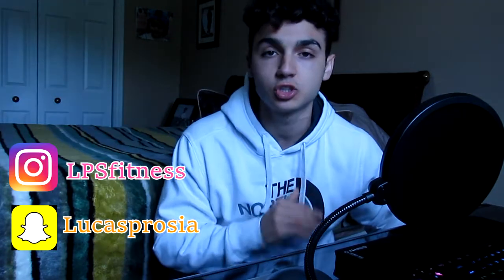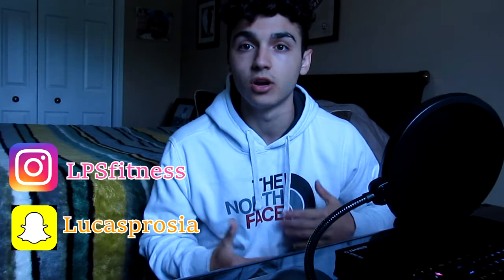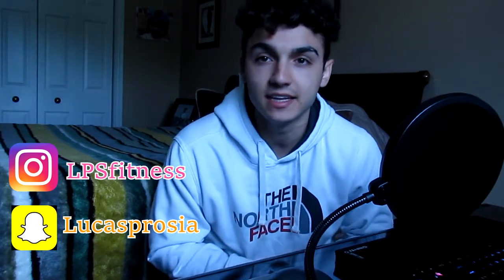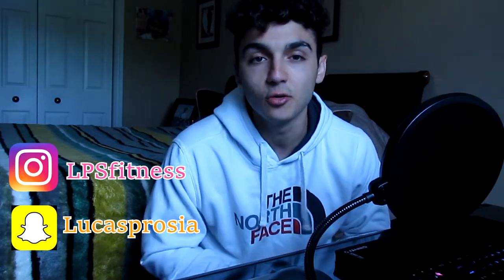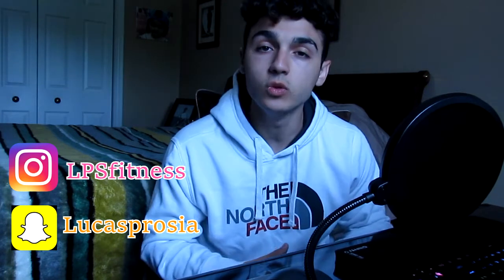What is Creatine ? | Adressing Misconceptions: Is It Safe ?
In this video, I will address many of the common misconceptions about creatine! The goal of this video is to help educate everyone on this controversial topic, so we can squash the myths surrounding this fantastic supplement.

Tory Lanez- In for it